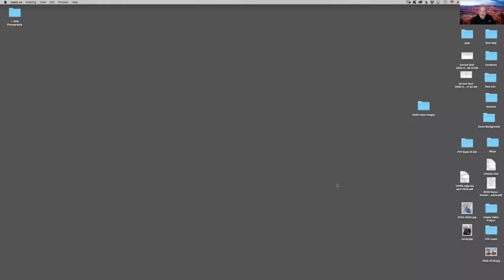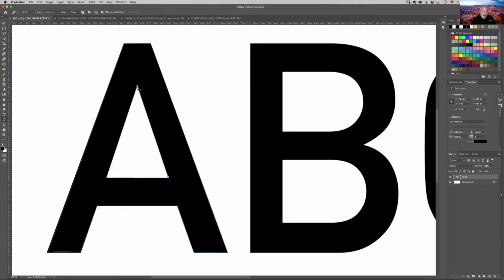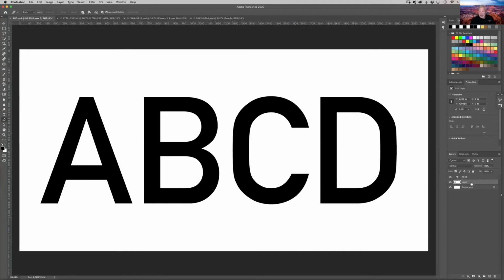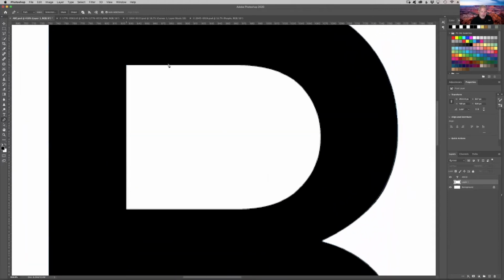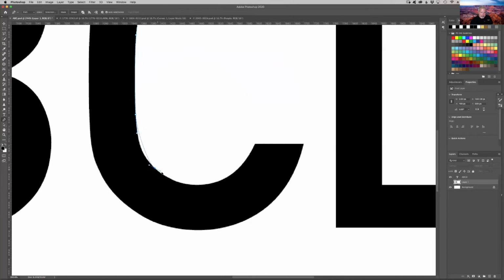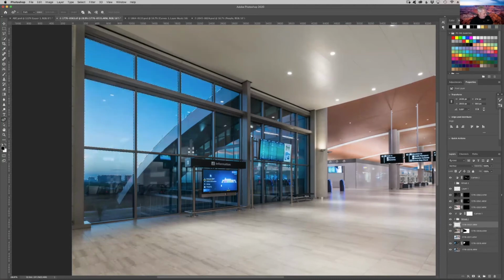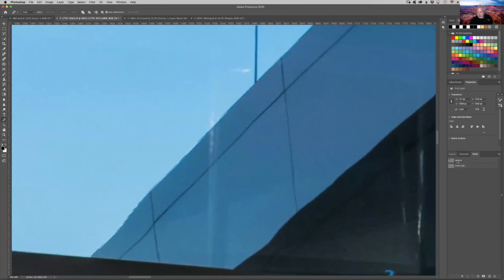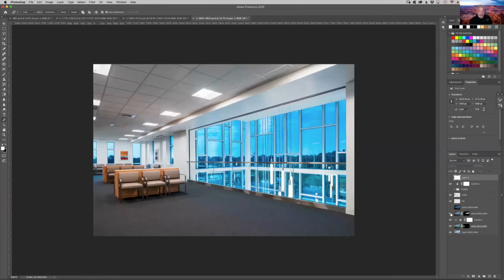Working With The Pen Tool with Randy Van Duinen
Randy will teach you a simple exercise with the Pen Tool in Adobe Photoshop so you will feel very comfortable using it for selections.